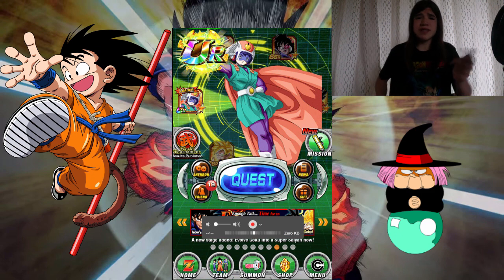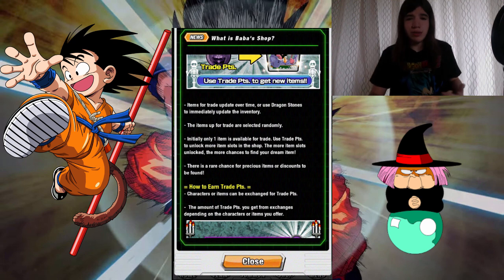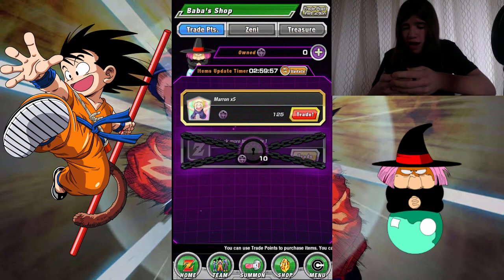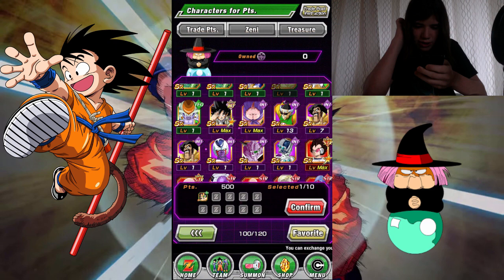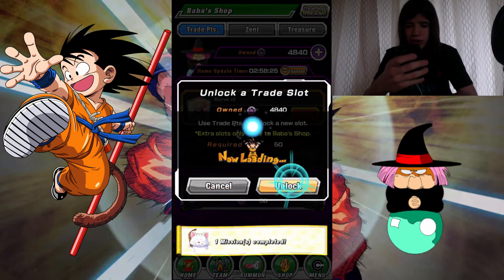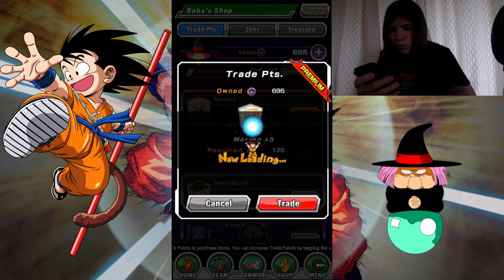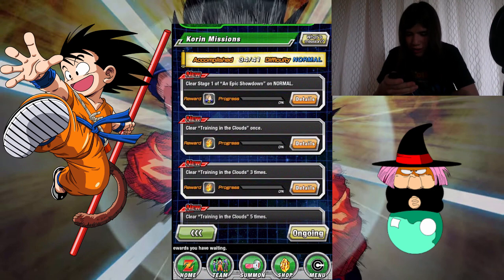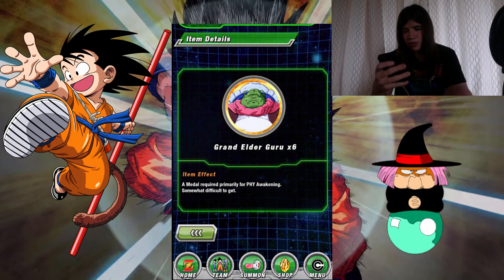Dokkan Battle: BABA SHOP IS HERE!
Aye Baba, how you doin’?